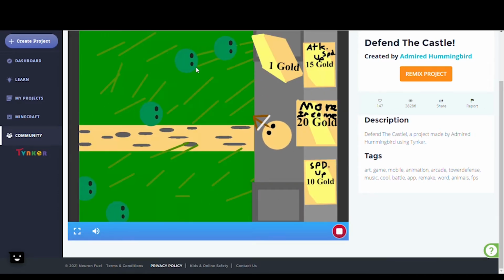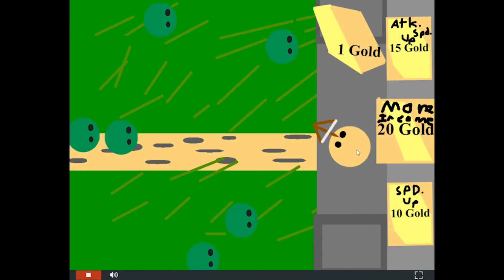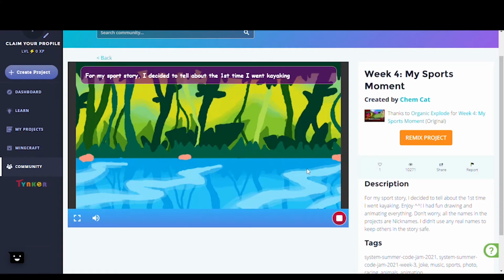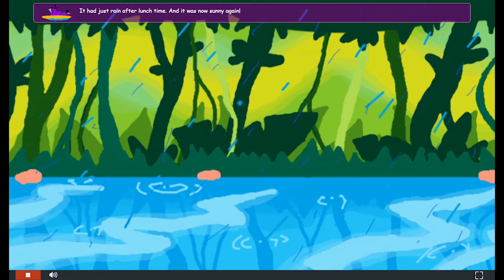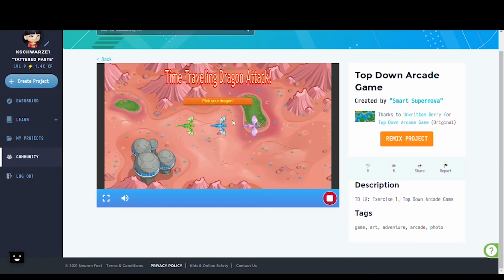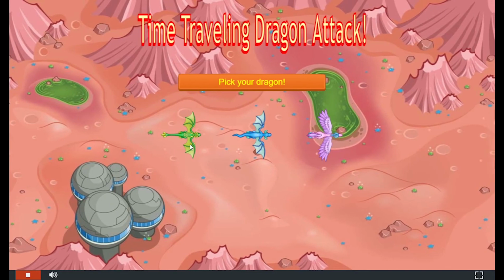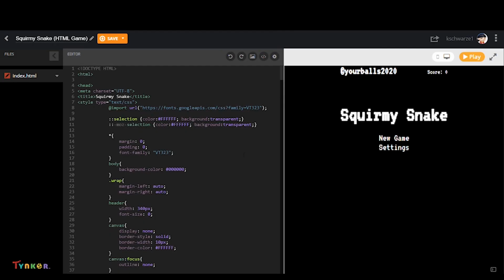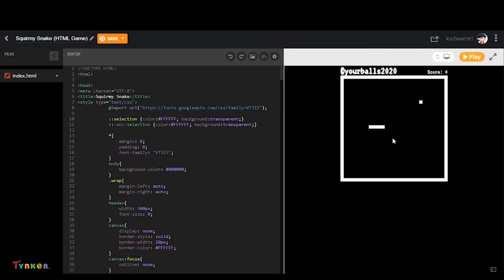Tynker Community Highlights: 7/24 - 7/30